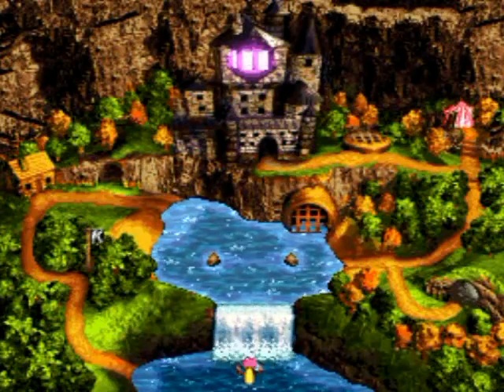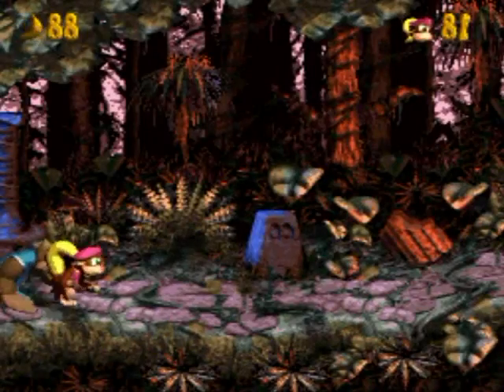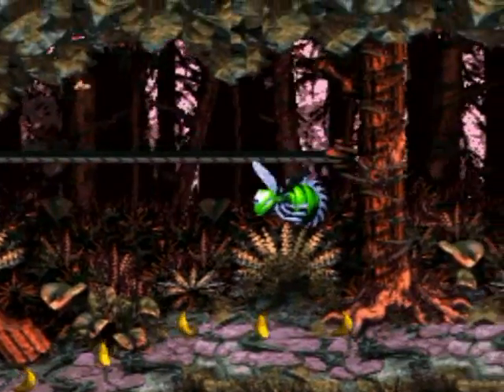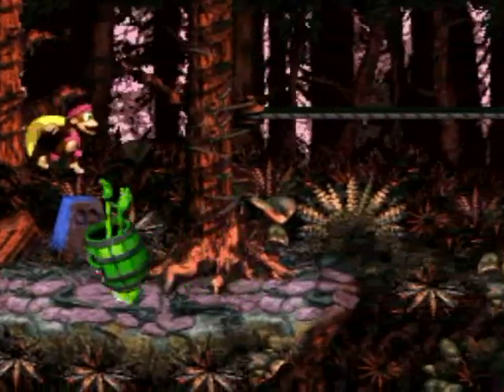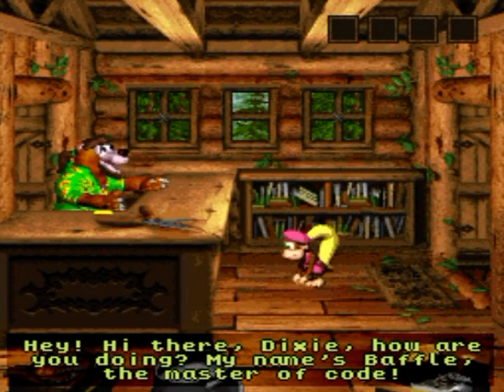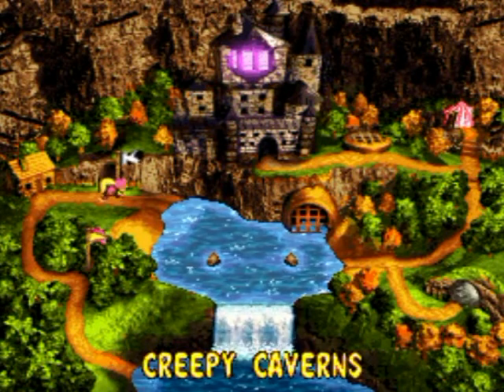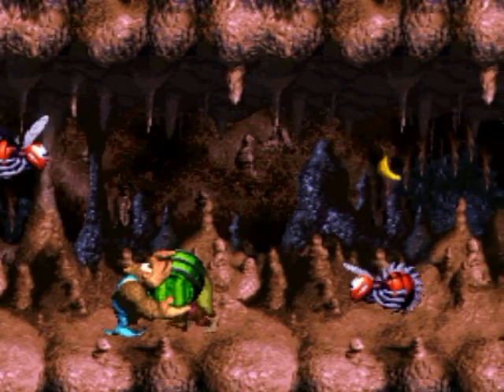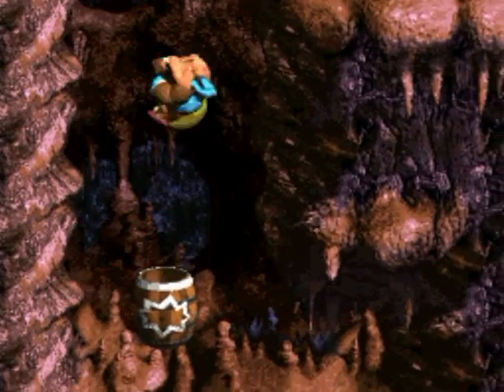Donkey Kong Country 3 105% Walkthrough Part 14: The Swing of Things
These are those sorts of levels that display all the information you need to make progress even on a blind run, but most likely will still have to practice them due to the execution being relatively feel-based.

Time Stamps:

World 7, Kaos Kore:
0:00 Konveyor Rope Klash
8:25 Baffle's Code Room
9:08 Creepy Caverns (The words don't start with a "K". What?